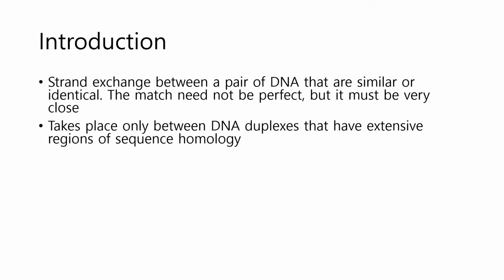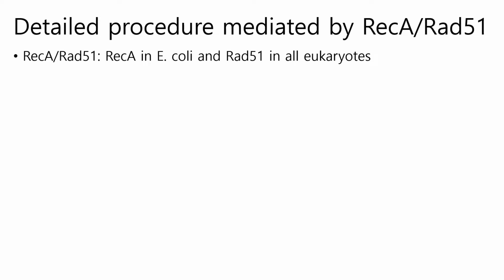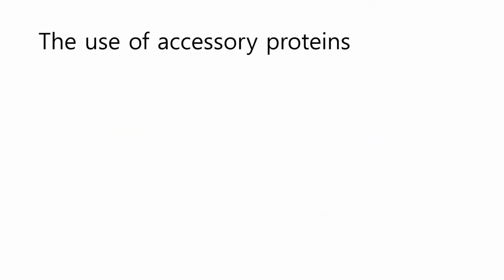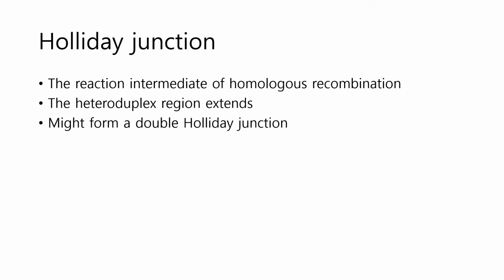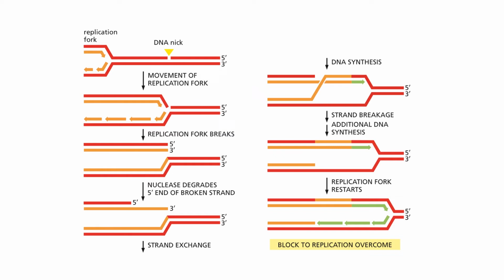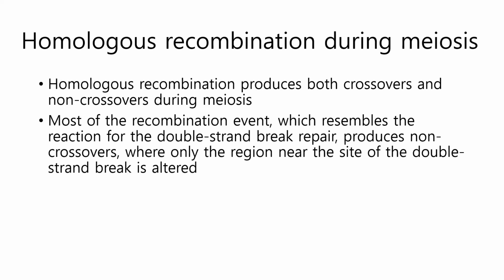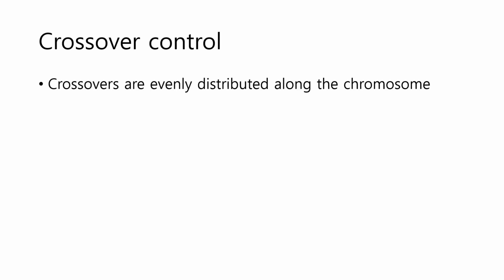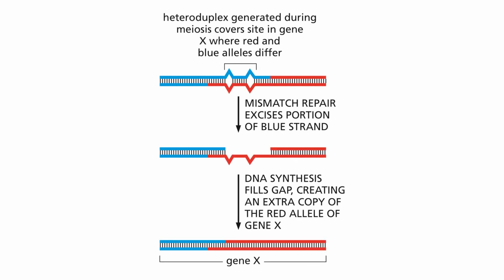All about homologous recombination